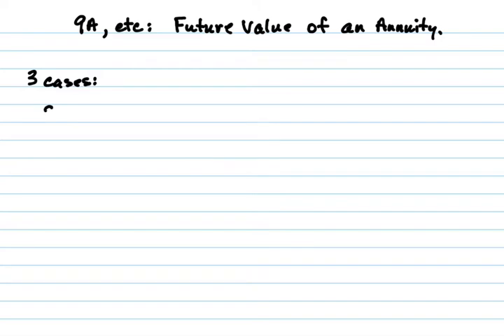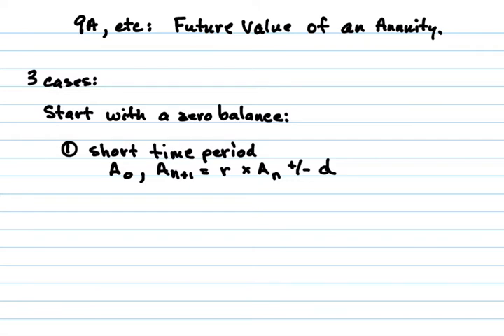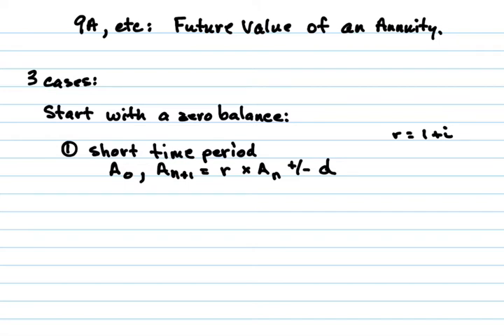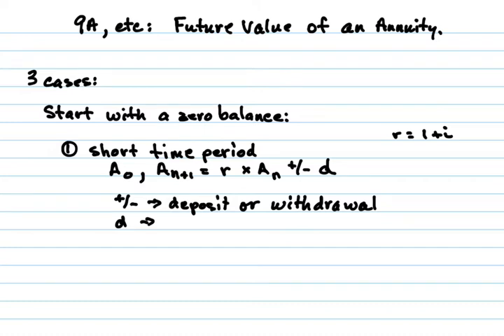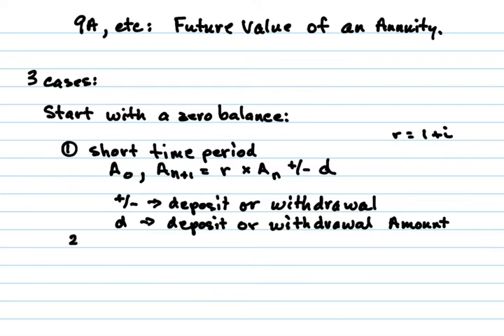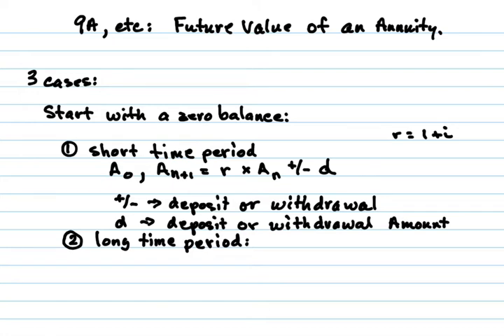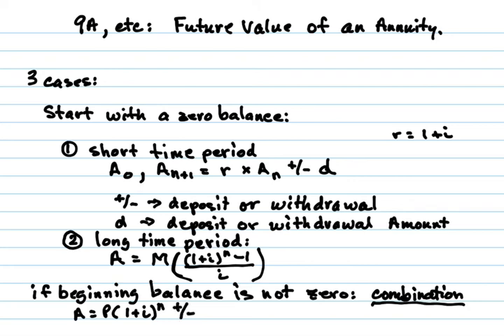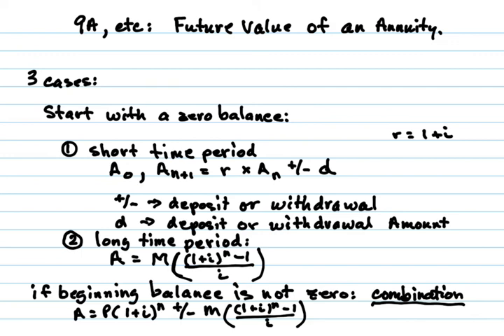12 GM 9A and C Future value of an annuity